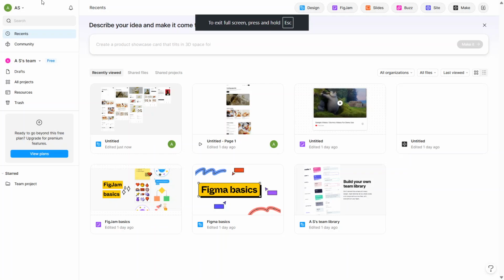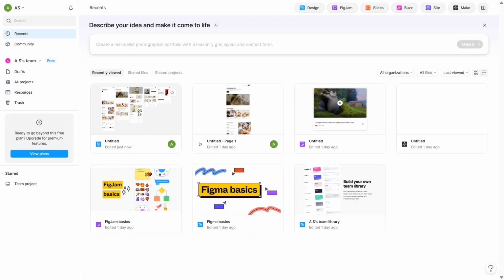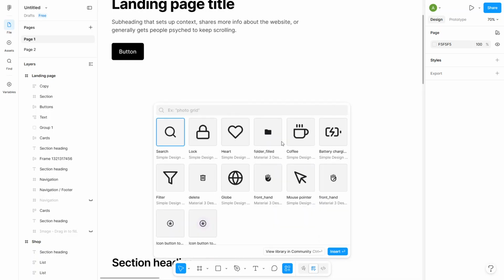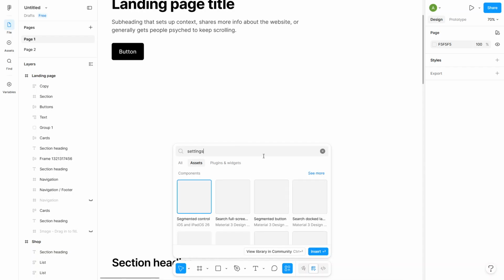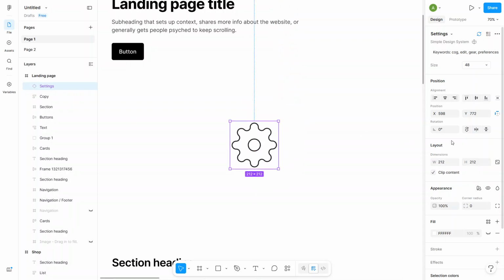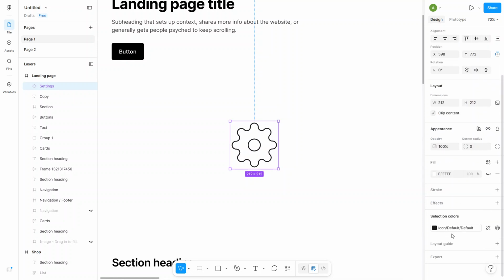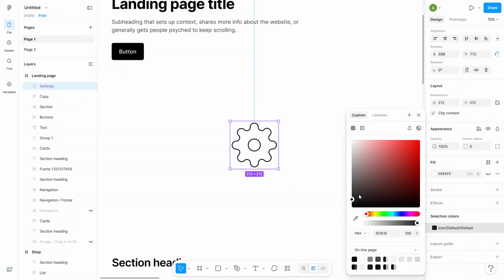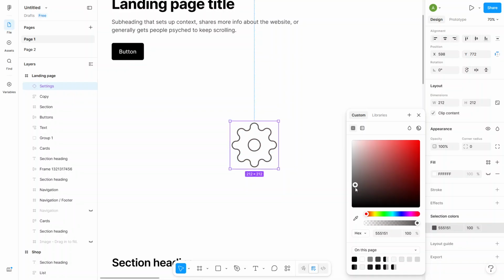How to Create a Settings Icon in Figma (2026) | Step-by-Step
Learn how to create a settings icon in Figma using the exact steps that work right now. In this tutorial, you'll build a clean, scalable settings icon from scratch using basic shapes, boolean operations, and Figma's vector tools. Whether you're designing a UI kit, app interface, or custom icon set, this method keeps your icon pixel-perfect at any size. No plugins required — just core Figma features that are fully up to date. You'll also learn how to organize your layers and prep the icon for export. This is the current method that works with the latest version of Figma. Follow along and build it yourself.